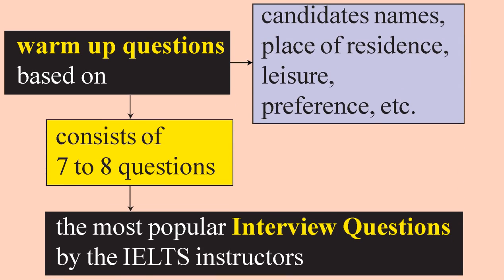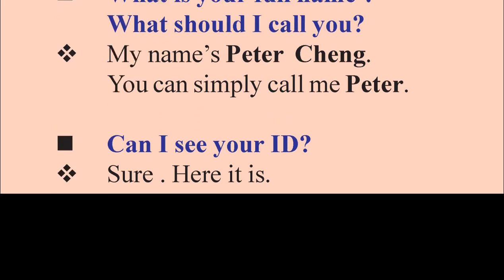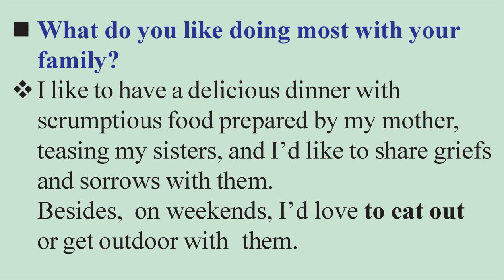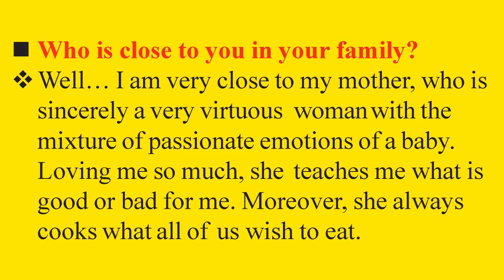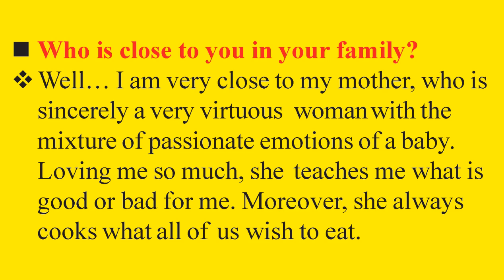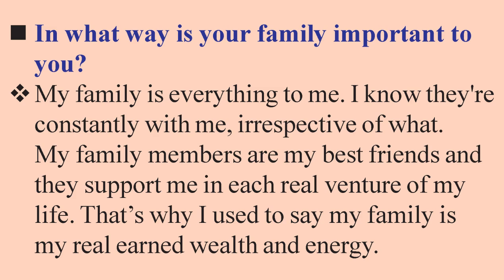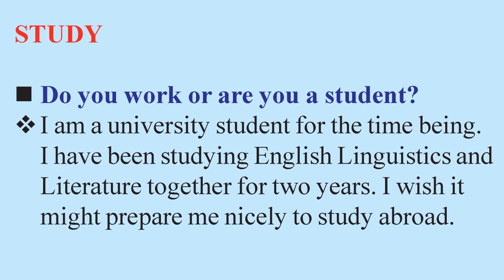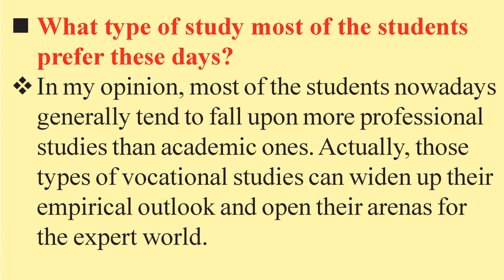IELTS Speaking Band 7 and above, Part 1 Family and Study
It's quite sure this video will be very beneficial for you to get Band 7 and above in IELTS Speaking test.